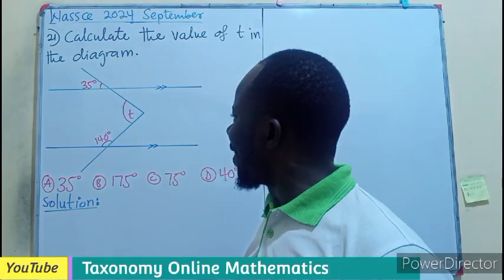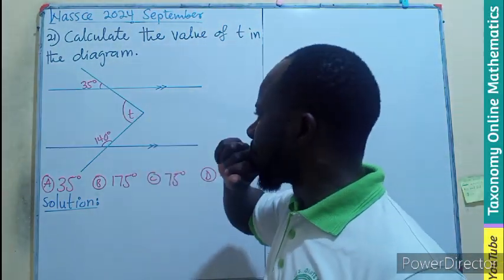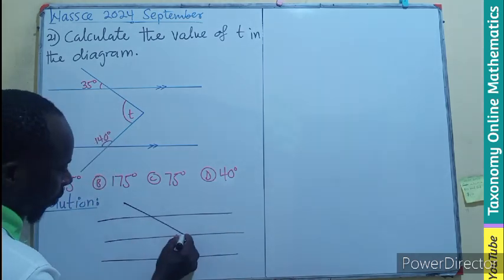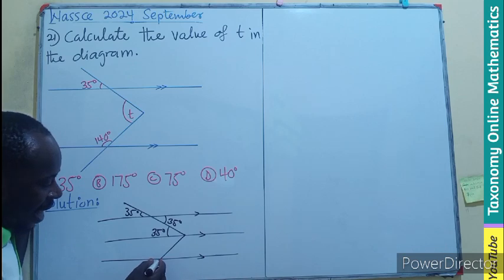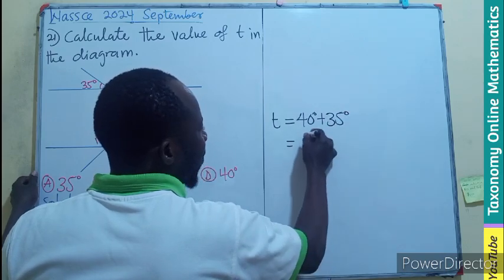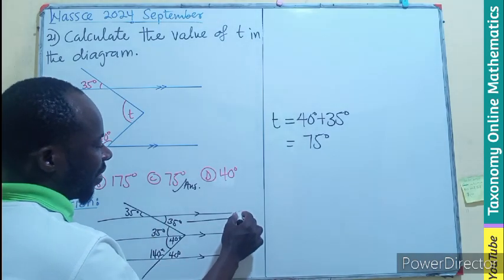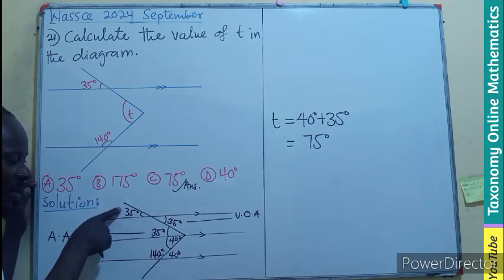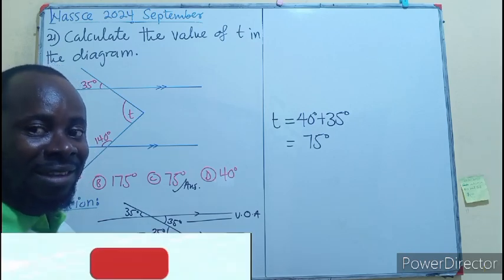September 2024 WASSCE Objective Test Question No. 21 on Plane Geometry 1 (Angle on a parallel line)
Welcome to our in-depth tutorial on solving Question No. 21 from the September 2024 WASSCE Objective Test!

In this video, we focus on:

Plane Geometry 1 (Angle on a Parallel Line): Learn how to solve problems involving angles on parallel lines. We’ll guide you through the step-by-step process of understanding and applying the concepts needed to tackle Question No. 21 effectively. This includes identifying corresponding, alternate, and co-interior angles, and using these properties to find unknown angles.

Whether you’re preparing for the WASSCE or looking to strengthen your geometry skills, this tutorial is designed to make learning engaging and accessible.